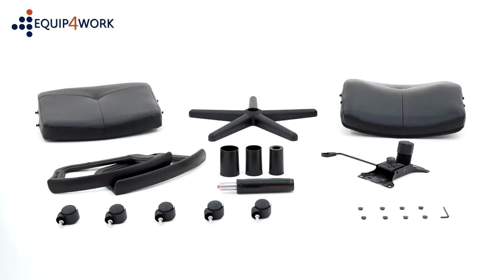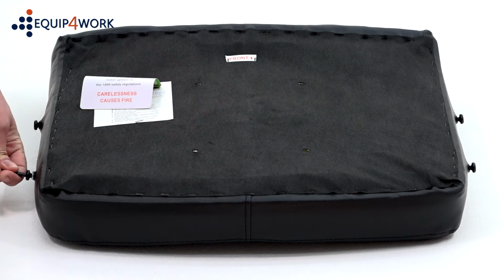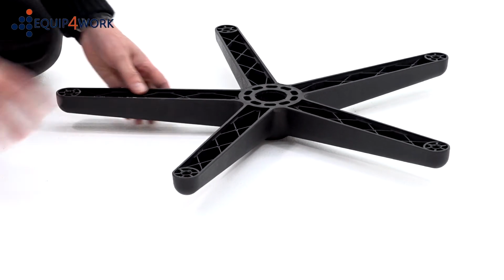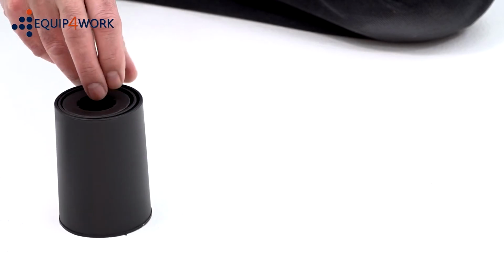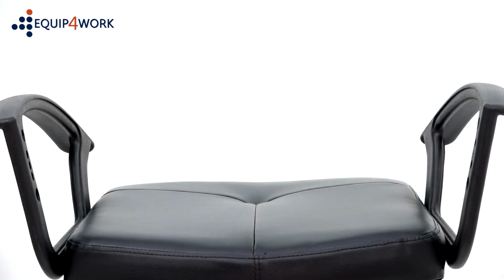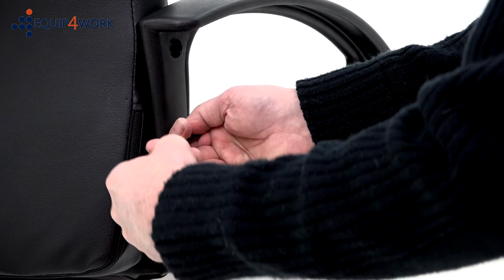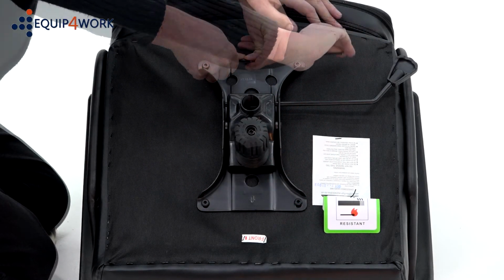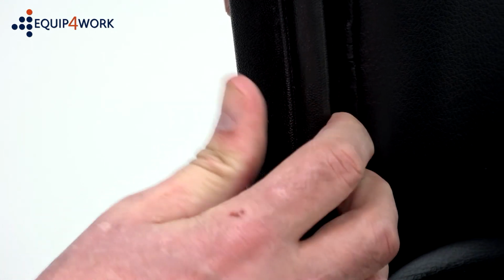Adept Medium Back Executive Leather Office Chair - Assembly Guide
This video shows how to build the Adept Medium Back Executive Leather Office Chair from Equip4Work.

This stylish black medium back bonded leather managers chair is ideal for the more compact user and features a deep cushioned waterfall front seat to help ease pressure on the legs while seated. Choose between flat packed or fully assembled.

For a co-ordinated working environment, this range also has a matching high back chair – view